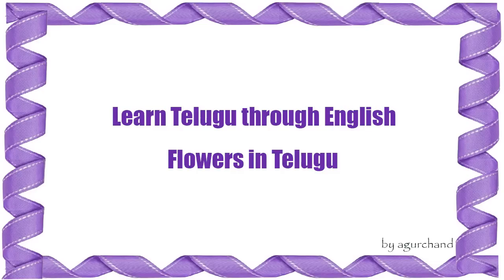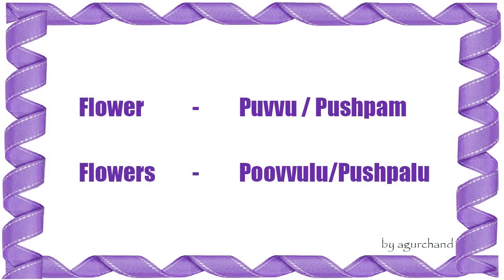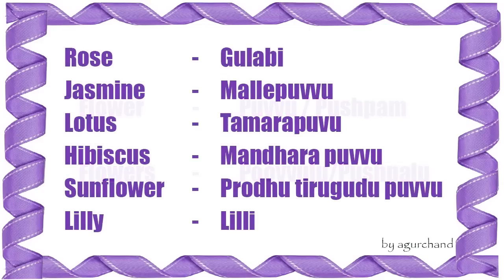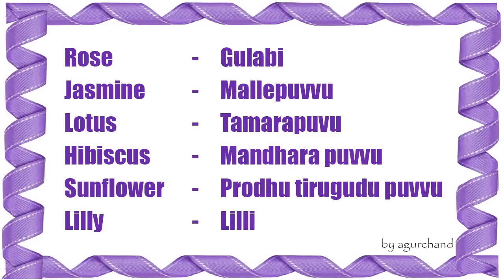Flowers in Telugu - Learn Telugu through English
Learn flower names in telugu by watching this tutorial video.